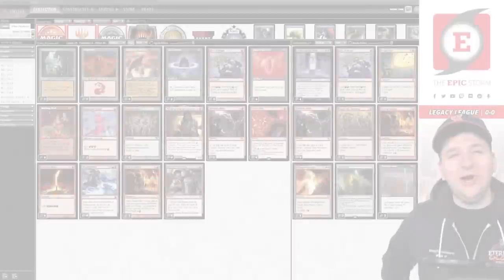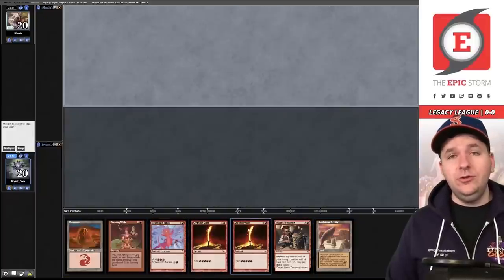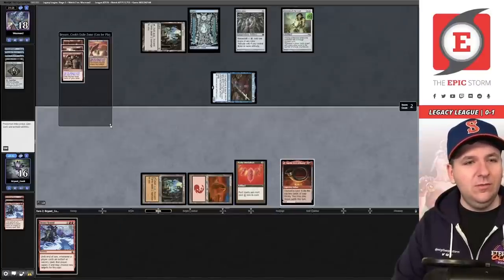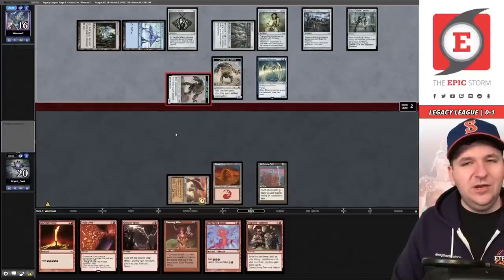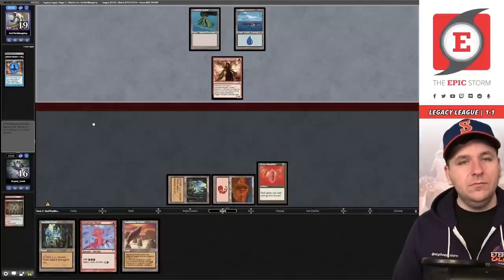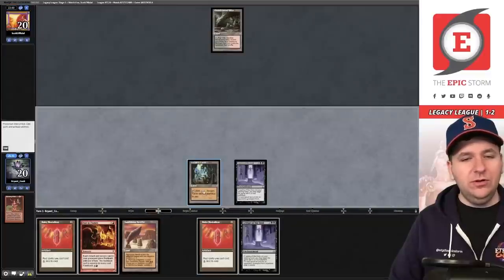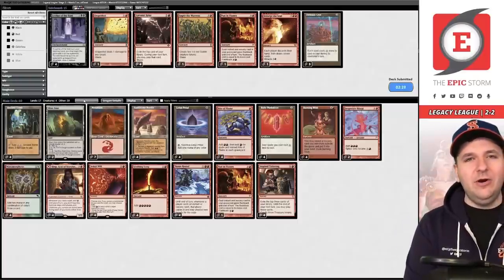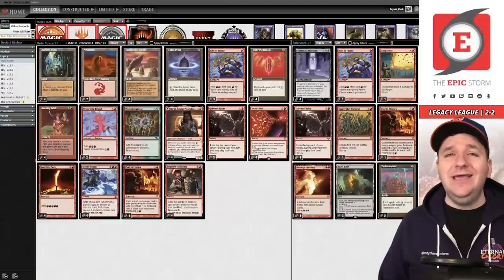🔴 NO RESERVED LIST LEGACY 🔴 $750! Bonus Round Ruby Storm Combo — Mono-Red MTG | Magic: The Gathering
Bryant Cook plays Ruby Storm in a Legacy League on Magic: The Gathering Online! These matches were played on: 03/11/23

Ruby Storm is a budget Mono-Red Legacy Storm combo based around Ruby Medallion to reduce mana costs. Additionally, there's Birgi, God of Storytelling! The idea is to use Bonus Round to copy our spells such as Manamorphose before eventually winning with a Burning Wish into Grapeshot.

This particular list is running NO RESERVE LIST cards! You won't find any copies of Lion's Eye Diamond or City of Traitors!

⚡ Deck Tech — 00:00

// Matches //
Round 1 vs. iKhada with Rakdos Reanimator — 00:05:27
Round 2 vs. Wazman2 with 8-Cast — 00:09:33
Round 3 vs. GotTheWongGuy with Izzet Delver — 00:19:39
Round 4 vs. ScottOfficial with Rakdos Reanimator — 00:23:54
Round 5 vs. xJCloud with Gruul Initiative — 00:30:48